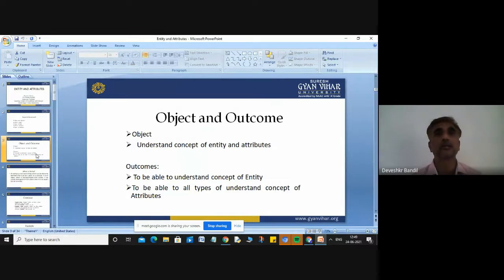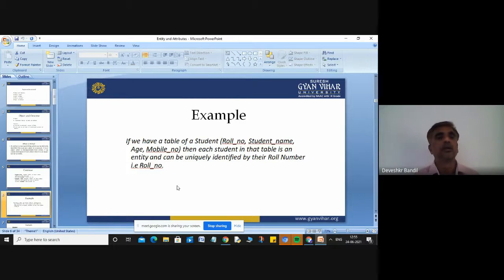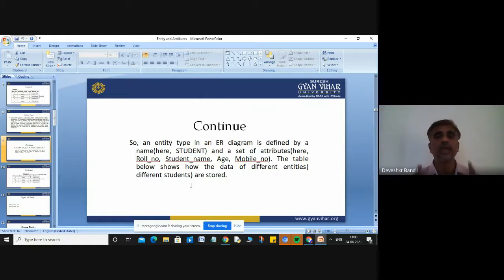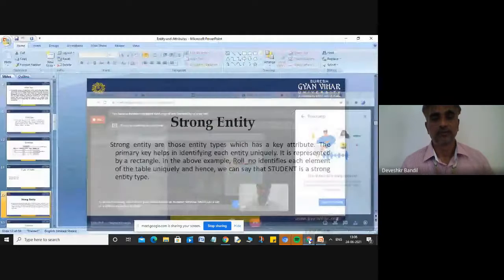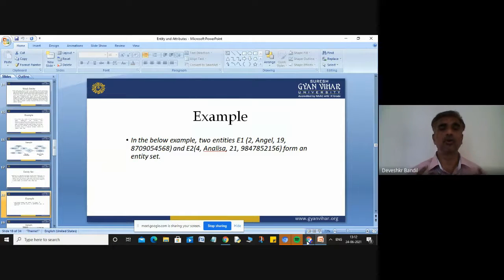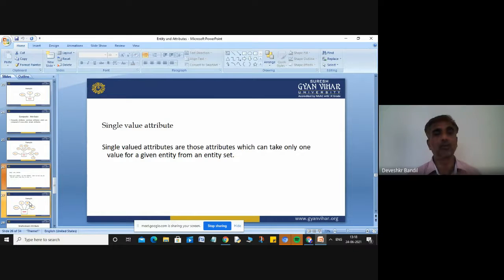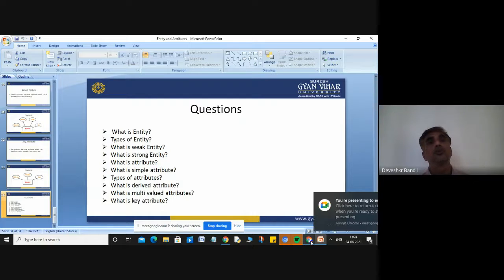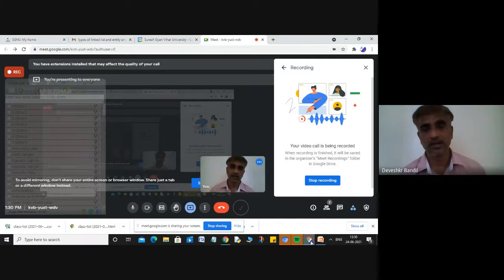Introduction to Entity and Attribute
About Tutorial:

Database designers begin the logical design stage by converting business objects and their characteristics into entities and attributes. They plug both entities and attributes into an ER diagram as the first step in designing a conceptual model.
Keep in mind that a conceptual model does not contain any data; rather, it illustrates the structures of a database, the architecture of the data container. Think of building a house: you build the house before you place any furniture inside. I advise against carrying this analogy too far: when you design a database, you build a house to fit the furniture you already have rather than buying furniture to fit the house.

Learning objectives
After completing this module, you will be able to:
Define entities and entity attributes
Explain the purpose of entity identifiers
List rules for creating entity identifiers
Describe instances of entities
Describe attribute domains and domain types
Explain the problem with multi-valued attributes
Describe how to resolve multi-valued attributes by adding more attributes
Describe how to resolve multi-valued attributes by creating a new entity
List entity and attribute constraints